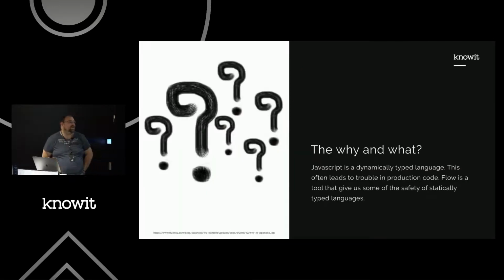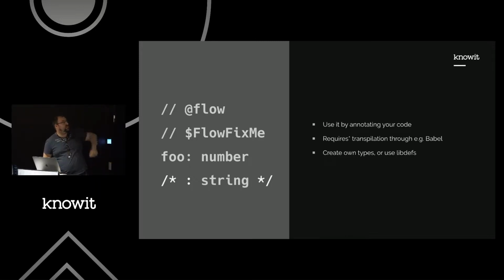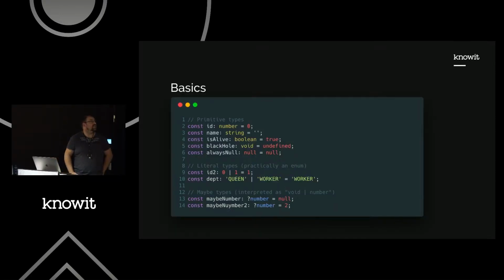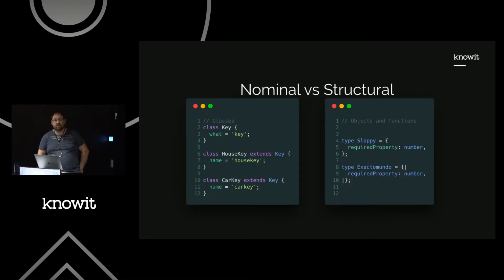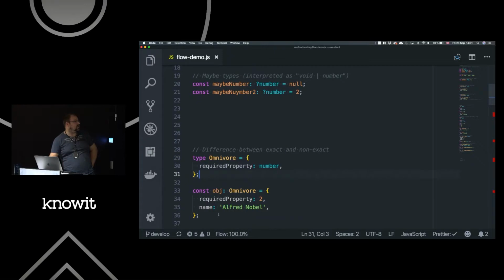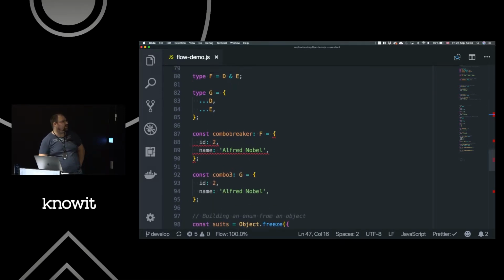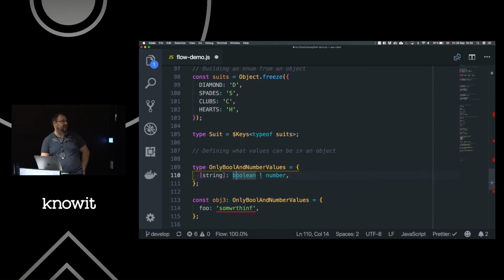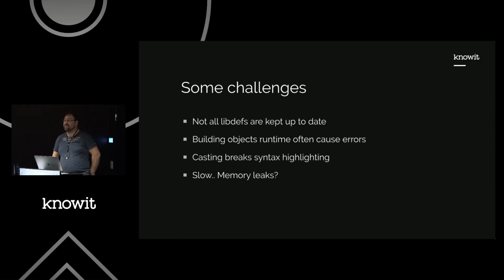JS Typing with Flow - René Räisänen